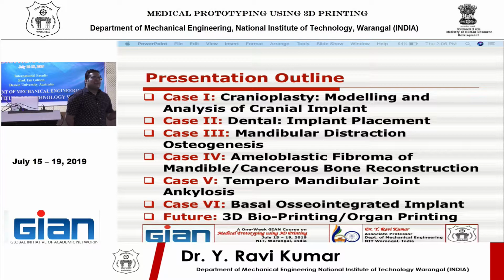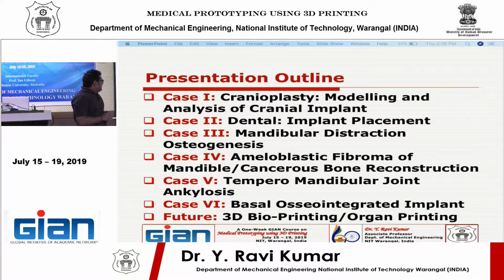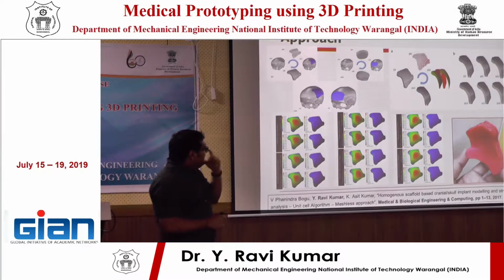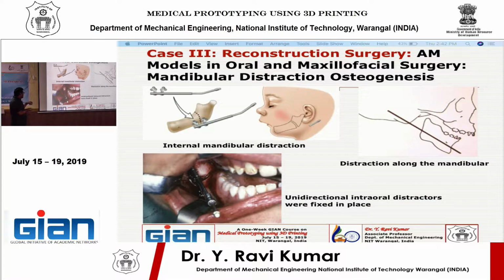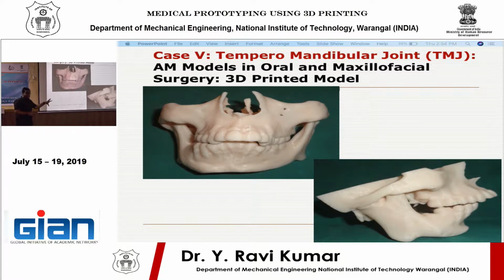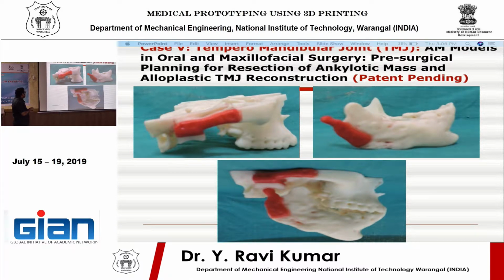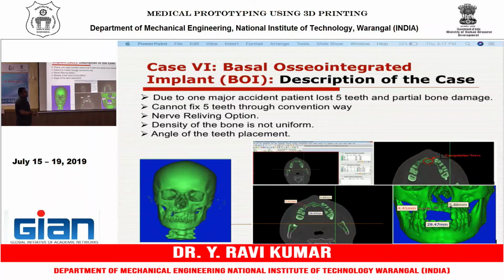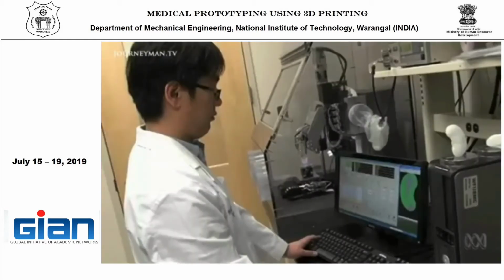GIAN Day 4 Dr. Y. Ravi Kumar Session 6 NIT Warangal (INDIA)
Dr. Y. Ravi Kumar,(Associate Professor)Department of Mechanical Engineering National Institute of Technology Warangal (INDIA)